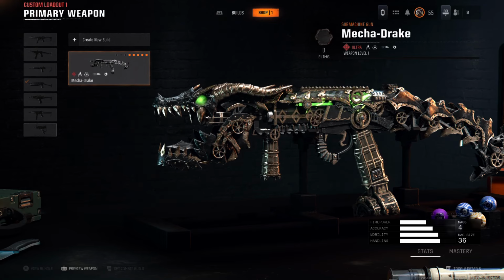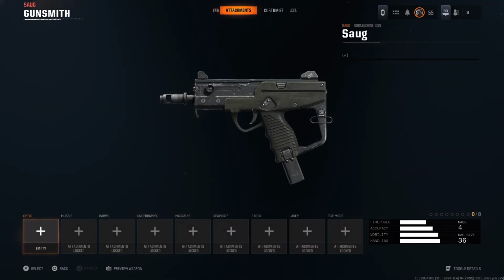BO6: Get the New Season 1 WEAPONS Without Unlocking Them (EASY GLITCH)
A NEW AFTER SEASON 1 PATCH way to get the new weapons for free!

Get the new weapons without unlocking them using this glitch!